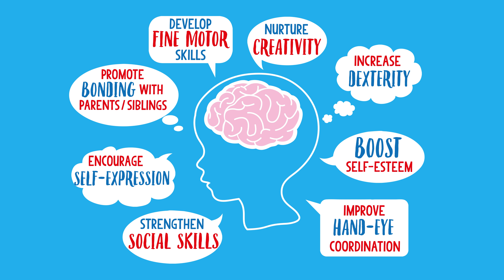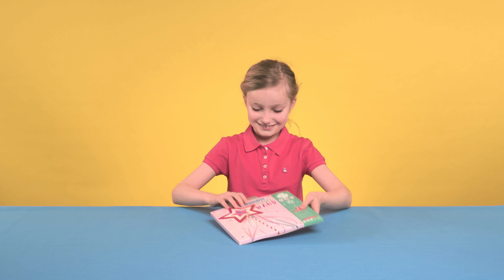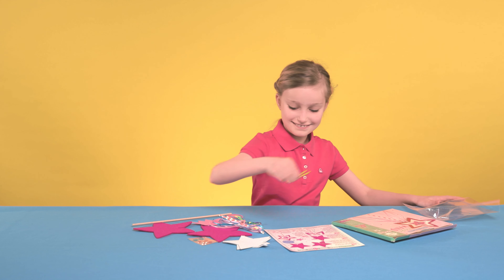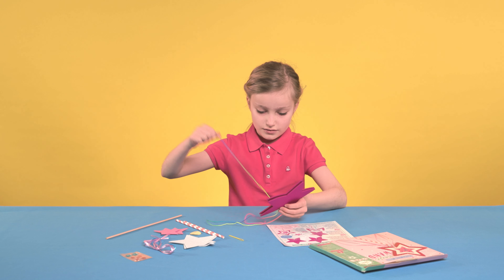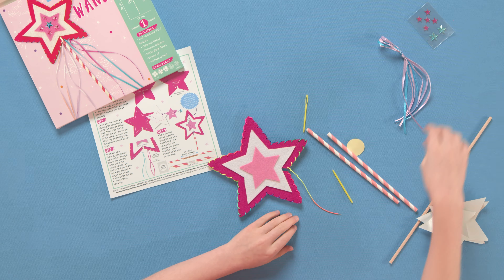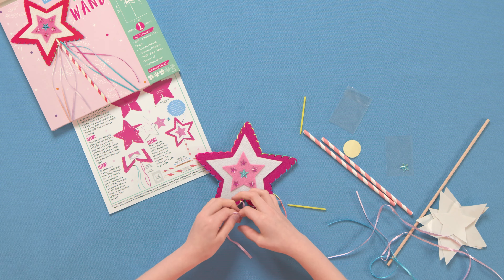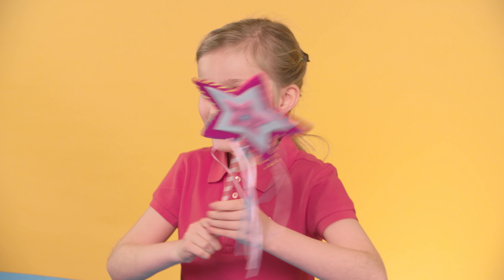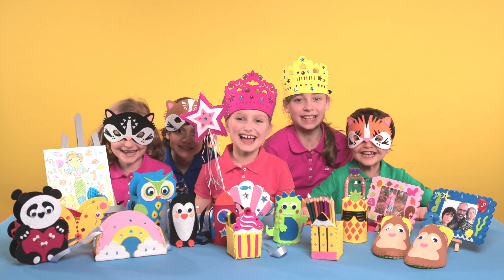Magic Wand creative felt fun for crafty Kids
Get set make and decorate your own Magic Wand, made from quality felt materials, perfect for home crafting